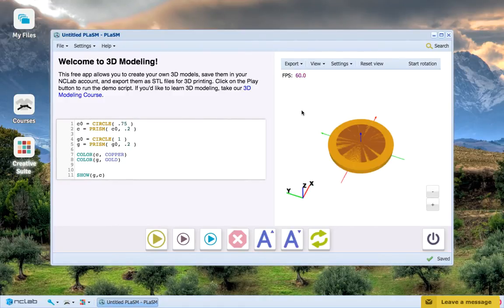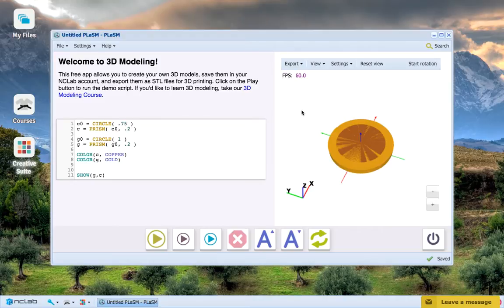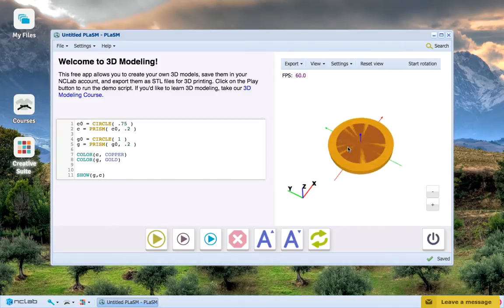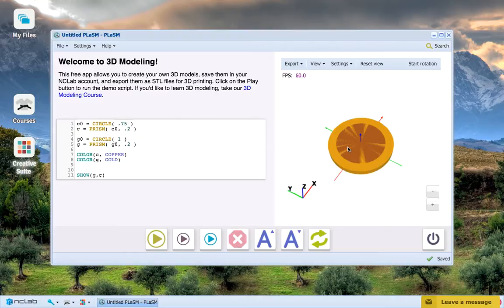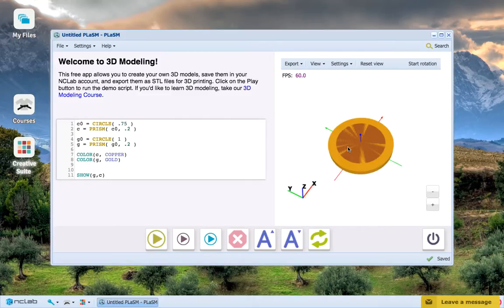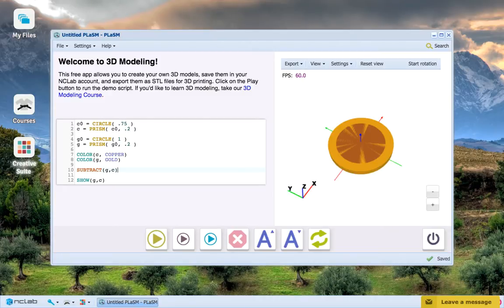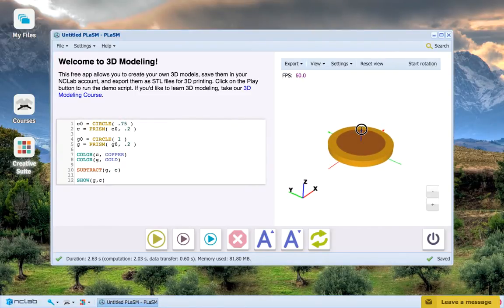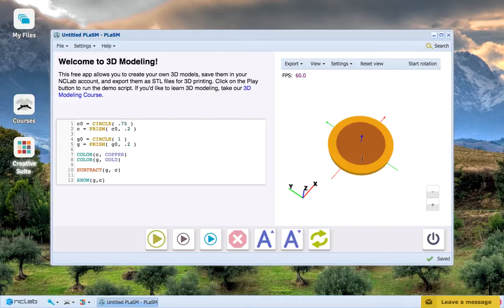NCLab 3D Modeling: Ambiguity of Colors, Part II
Learn how to resolve ambiguity of colors - the problem that occurs when two objects of different colors occupy the same space.

3D MODELING COURSE:
LEARN CONSTRUCTIVE SOLID GEOMETRY
The self-paced and self-graded interactive hands-on 3D Modeling course in NCLab is the first of its kind (U.S. Patent Pending 14/172475). It is 100% web browser based and does not require any other software. It resembles a computer game as students beat levels and earn points and certificates. The course emphasizes fundamental math and geometry skills that students can apply to any software. Students who take the 3D Modeling course in NCLab are known to improve their math scores, and to be able to quickly transition to any commercial 3D modeling software.